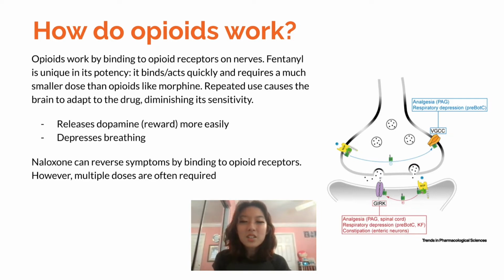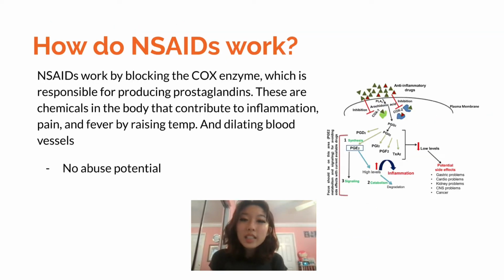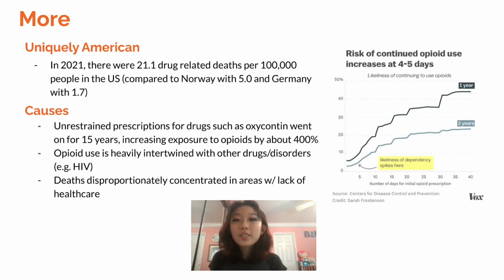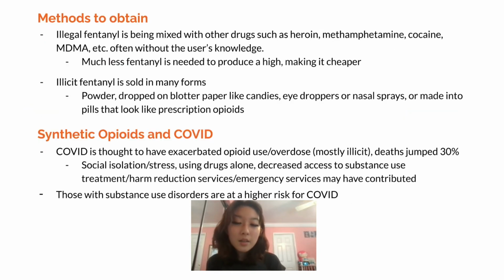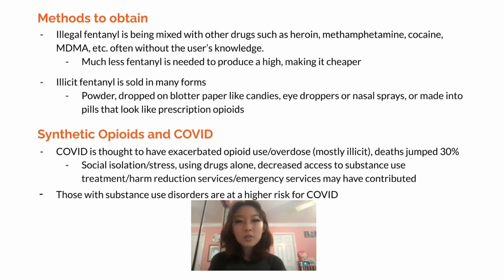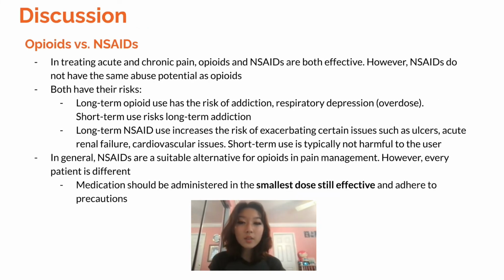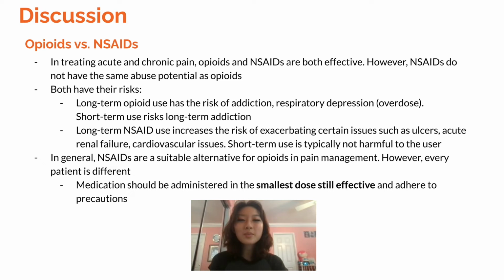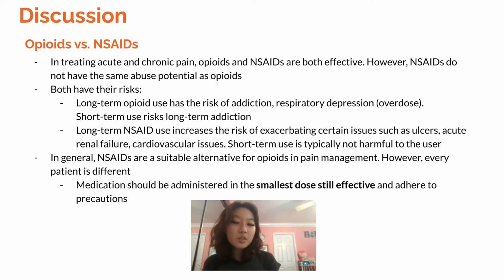Rachel Lee: NSAIDs as Alternates for Opioid Use in Pain Management - Talaria Summer Institute 2022